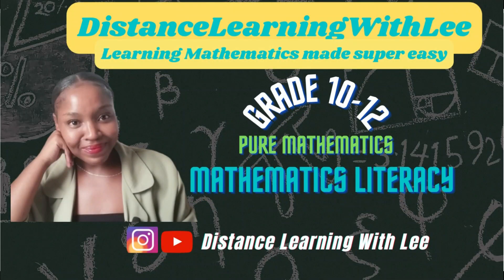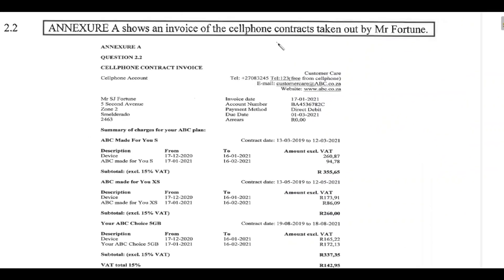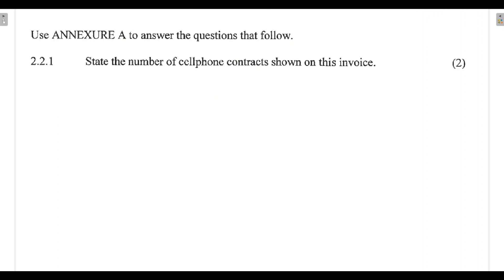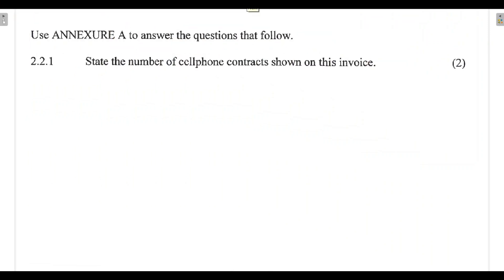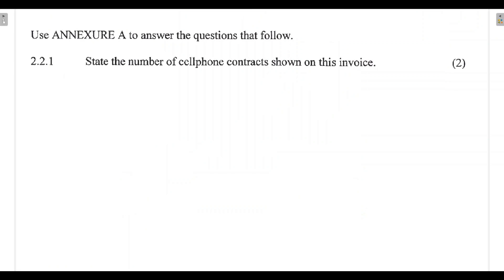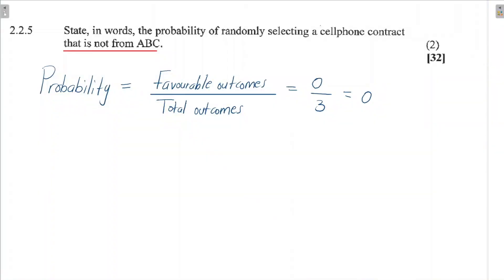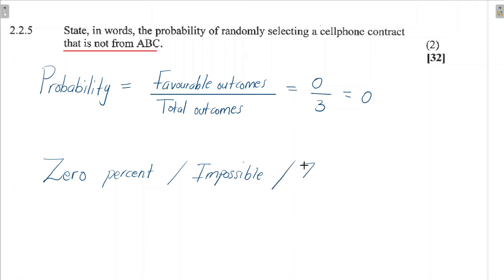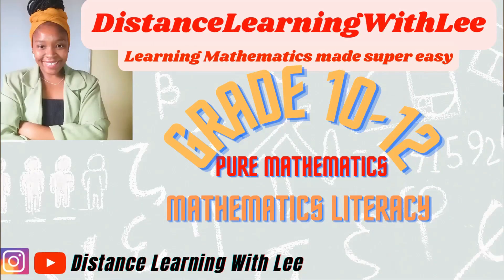Mathematics literacy grade 12 November 2021 Paper 1| Question 2.2